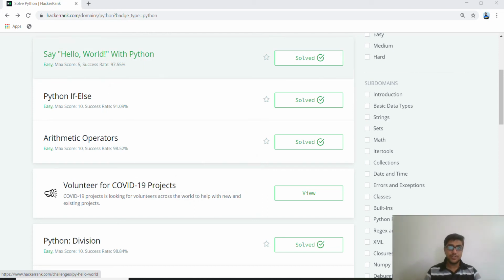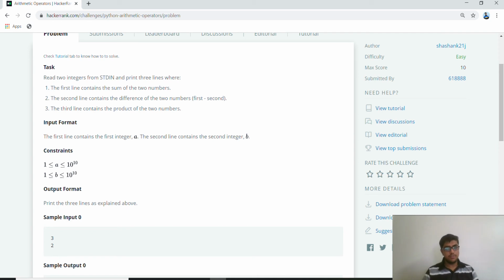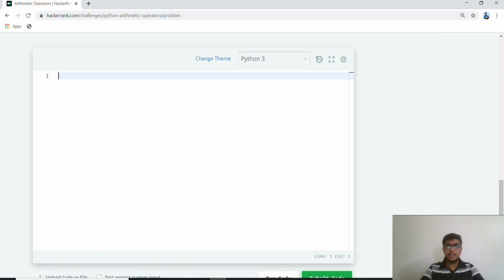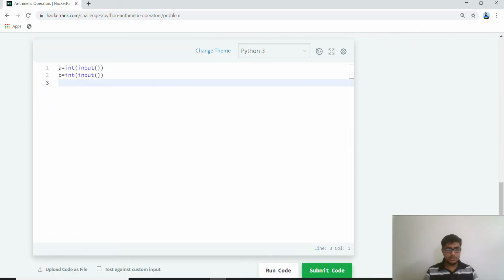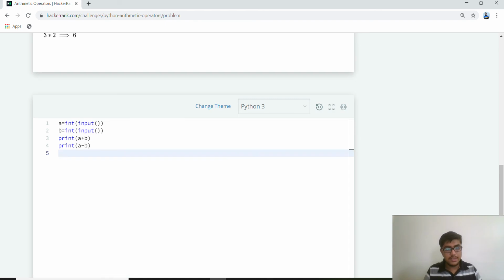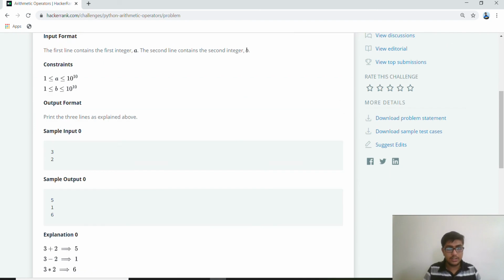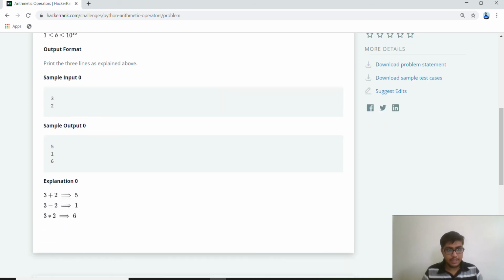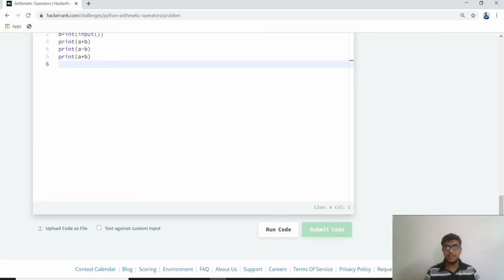ARITHMETIC OPERATORS IN HACKERRANK || USING PYTHON